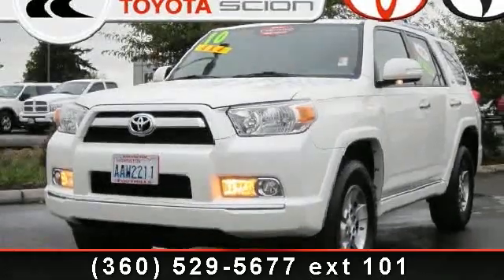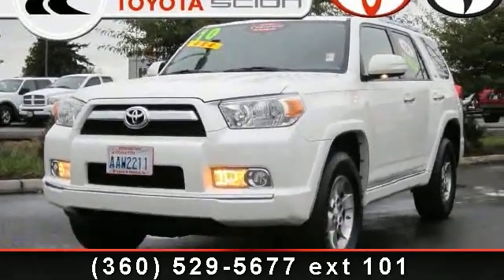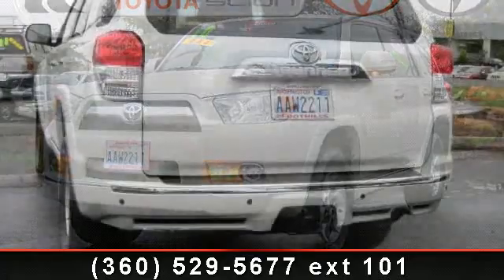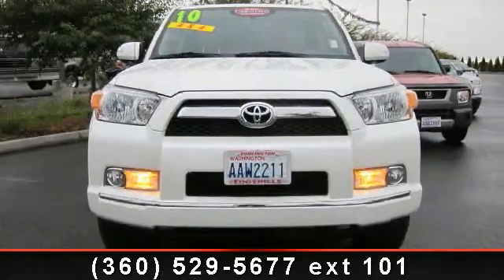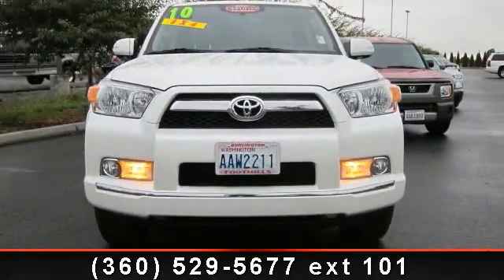2010 Toyota 4Runner - Foothills Toyota - Burlington , Wa 98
1.9% APR UP TO 60 MOS O.A.C**CERTIFIED FOR YOUR PEACE OF MIND**ONLY 22K MILES**SR5 TRIM**SUNROOF**LEATHER**DUAL POWER SEATS**BACKUP CAMERA**TOW PACKAGE**ALLOY WHEELS**PRISTINE CONDITION**PLUS SAVE EVEN MORE WITH 8.5% SALES TAX**